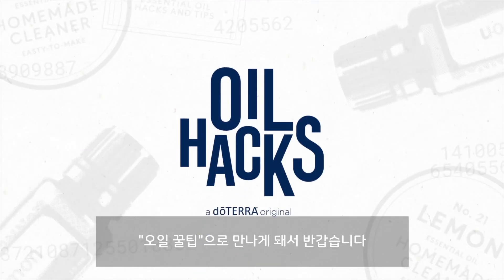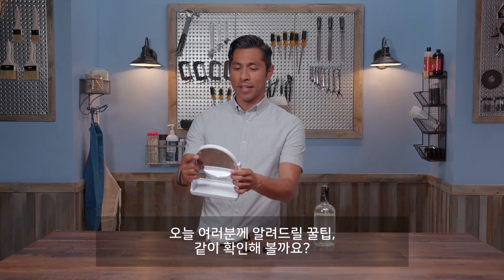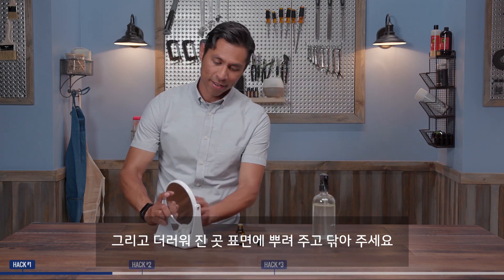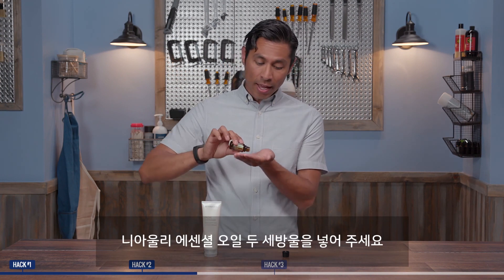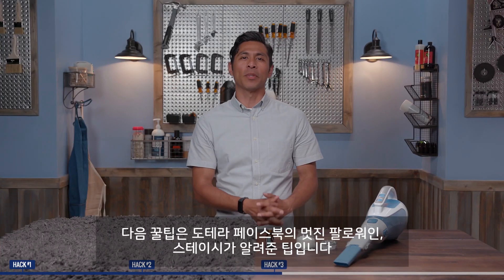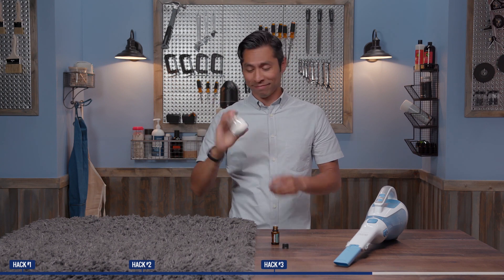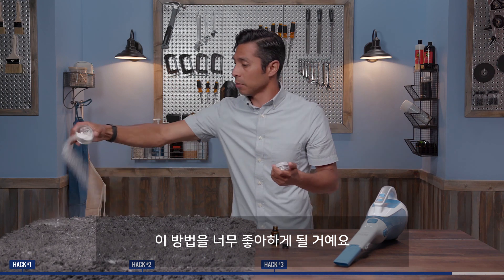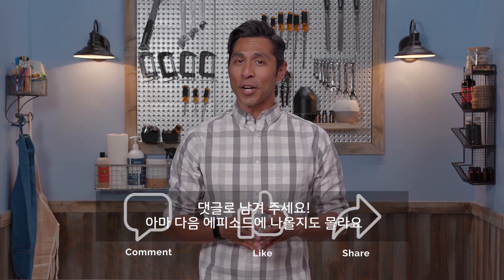OIL HACKS ::: 도테라 에센셜 오일, 이렇게 활용하세요!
도테라 에센셜 오일,
어떻게하면 잘~ 활용할 수 있는지 잘 모르신다면?

도테라가 오일 꿀팁을 알려드려요!

1. 거울, 창문을 닦을 때 (오렌지)
2. 스페셜한 세안을 하고 싶을 때 (니아울리)
3. 러그나 카펫을 청소할 때 (유칼립투스)

도테라에 대해 보다 많은 정보를 얻고 싶으시면